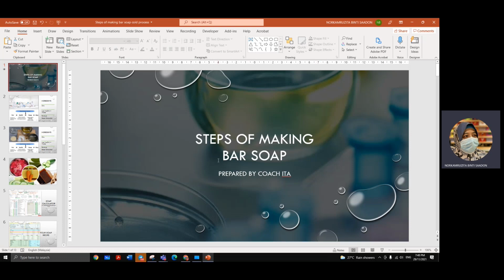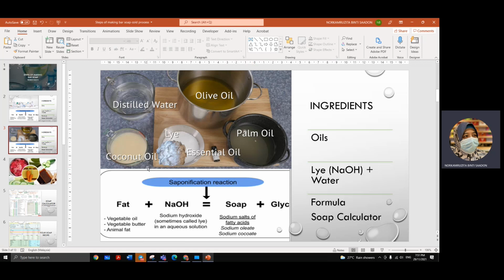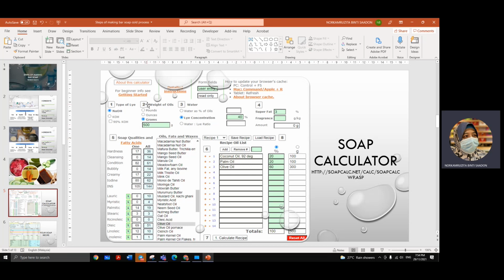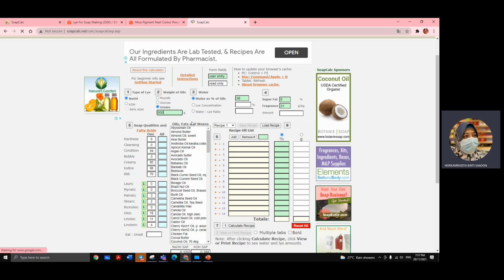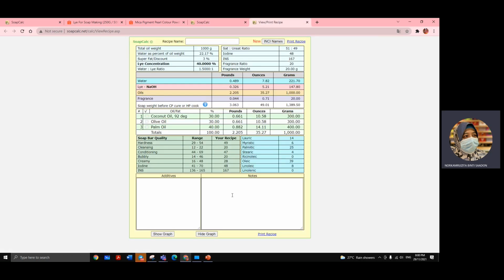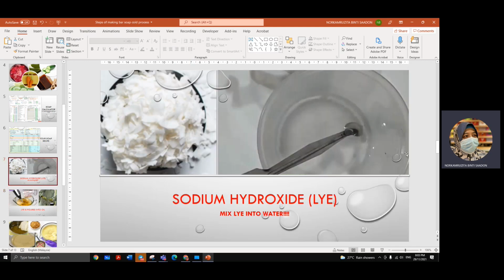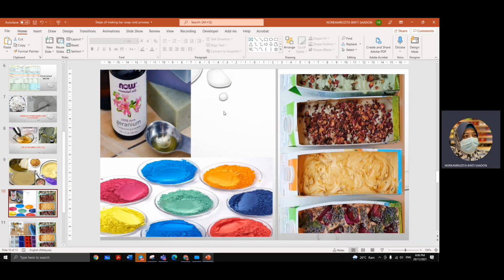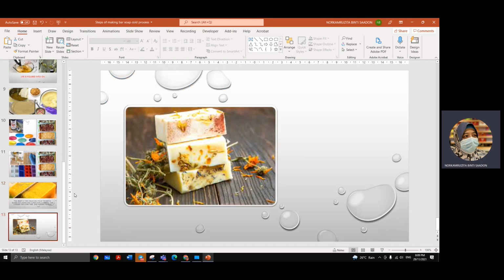MAKING BAR SOAP : FIRST STEP TO COLD PROCESS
CHE323 SMALL PROJECT